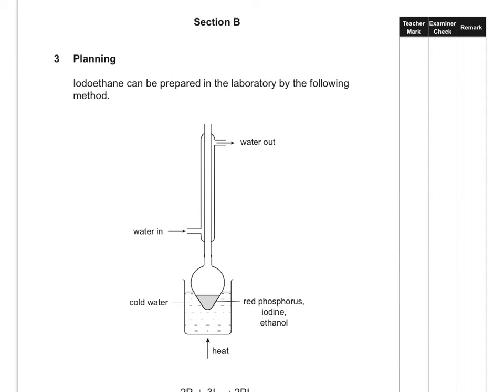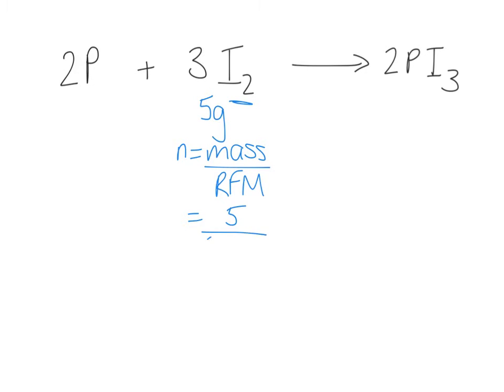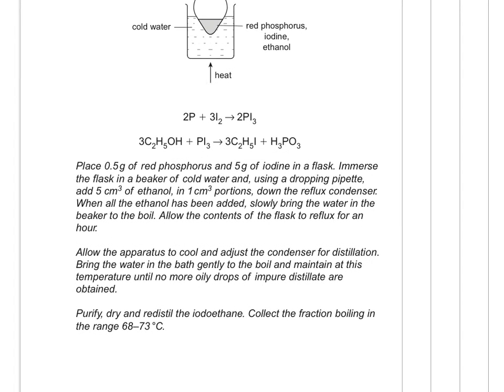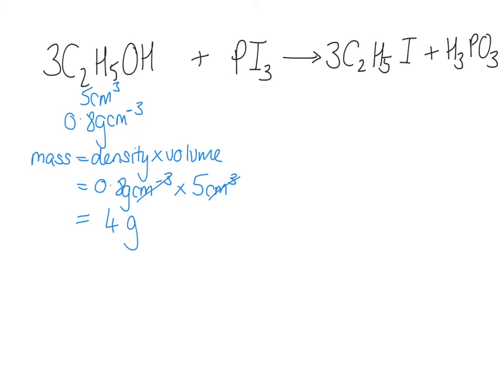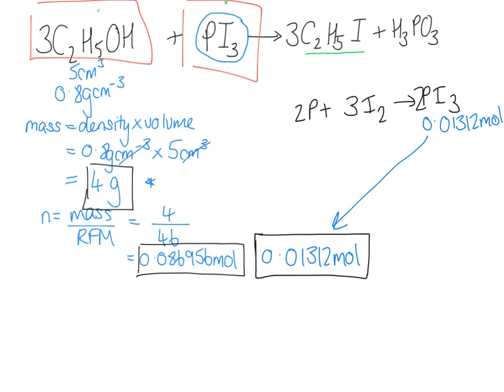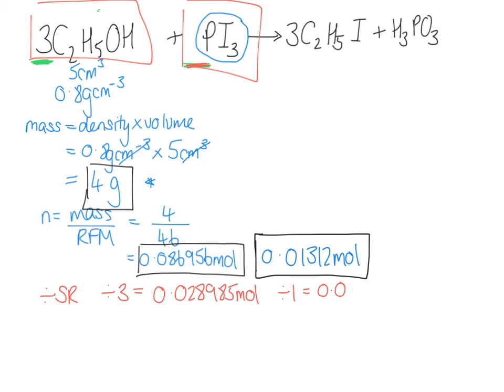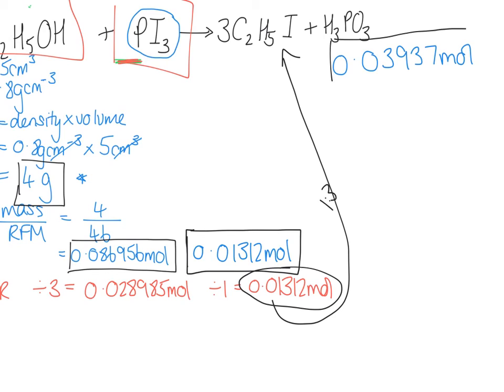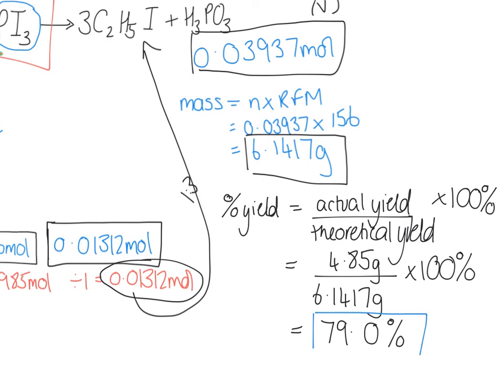AS 3 - June 2013 - Practical 1 - Qu 3a